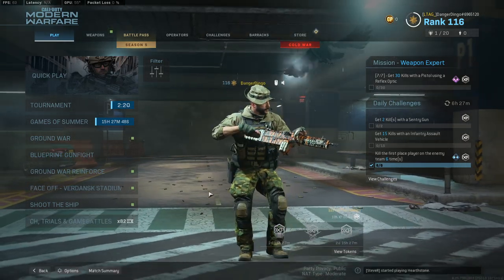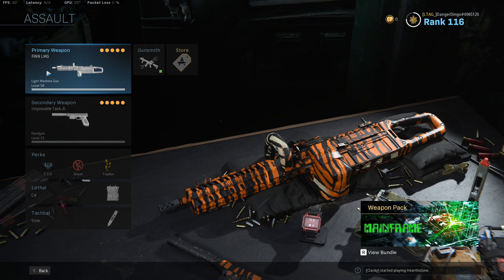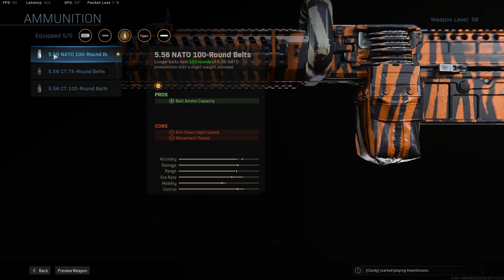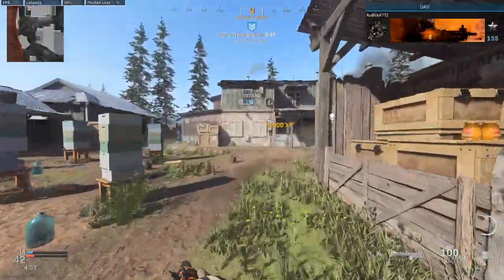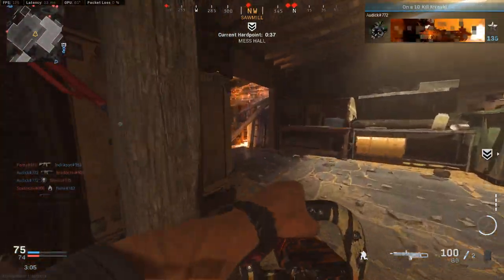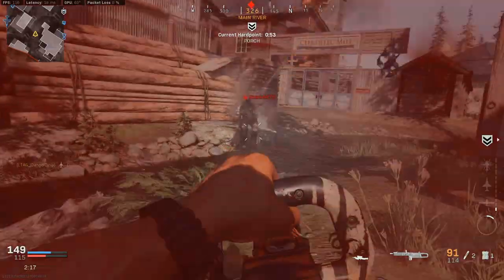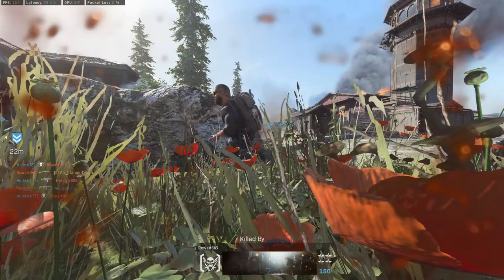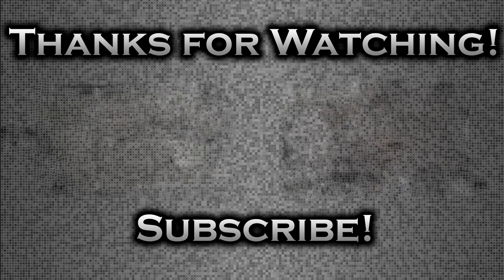CHAINSAW CLASS SETUP! Best FiNN LMG Class Setup in Modern Warfare! (Multiplayer)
THIS CHAINSAW FiNN LMG CLASS IS FUN BUT BAD IN MODERN WARFARE!

In This Best Class Setups in Modern Warfare Video, we're taking another look at the FiNN LMG. This time, we're using the Chainsaw Stock which turns this FiNN LMG Class into a bit of a meme! The Minigun Style Fire on this Class Setup is actually super fun, but kinda bad! Try it out though!

Timestamps
0:00 Intro
1:13 Secondary
1:31 Perks
1:43 Grenades
1:53 Attachments
4:33 Gameplay
13:40 Final Thoughts